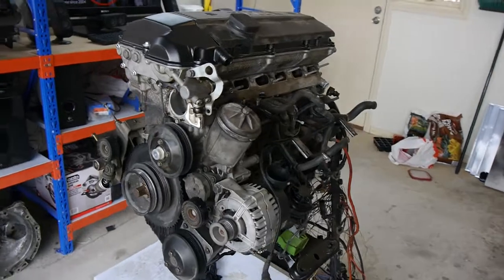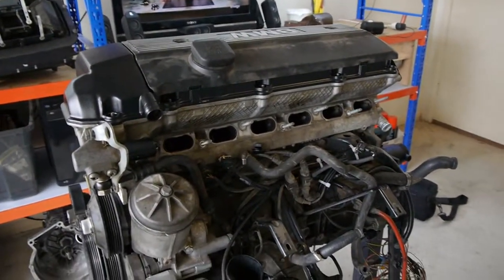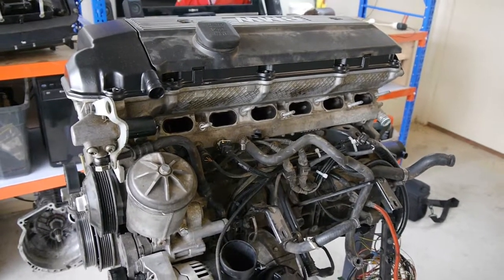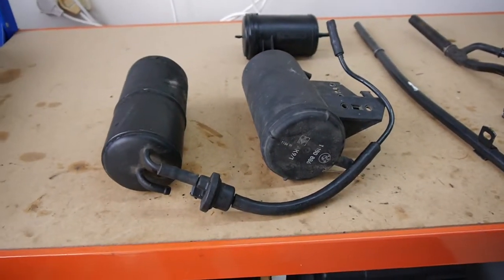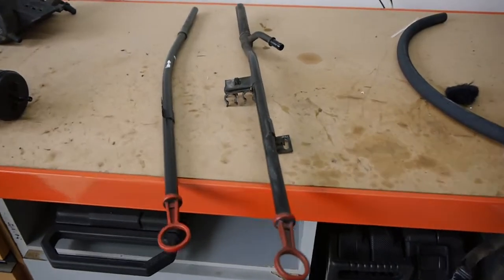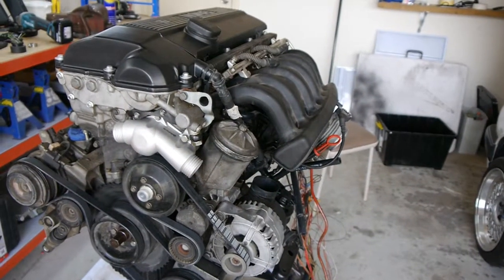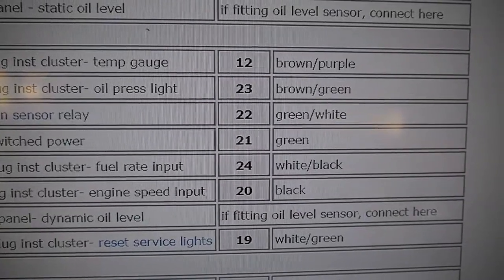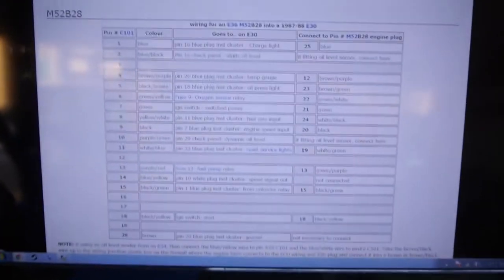E30 M52 Conversion Episode 5. Engine Preparations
In this Episode we tackle preparing the engine to connect up to the e30. We work out the charcoal canister, dipstick and converting the engine loom to c101 plug